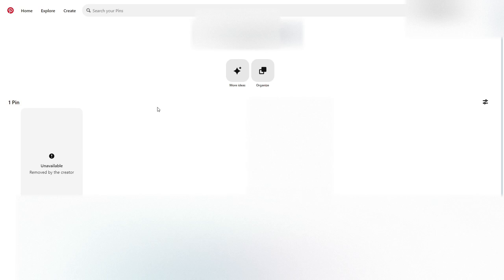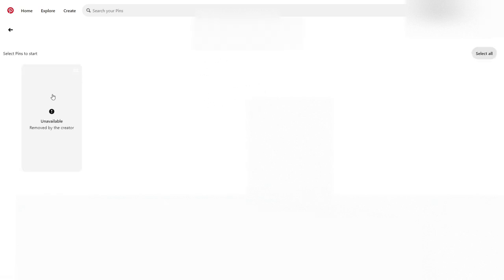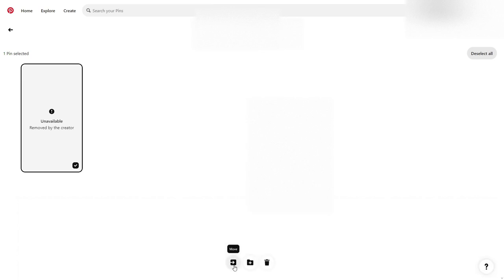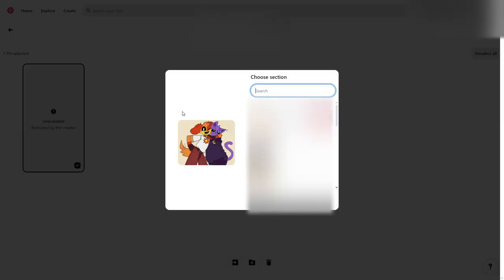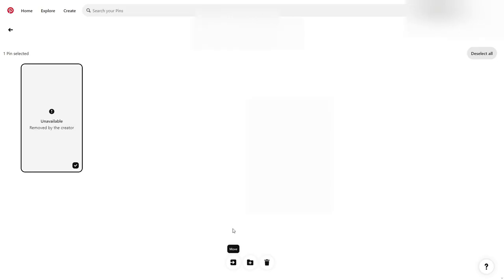How to view user removed pins on pintrest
pinterest howto sorryforthebadquality 100 sub video comes out soon if i can sustain my count, ort not idk
count the blurs